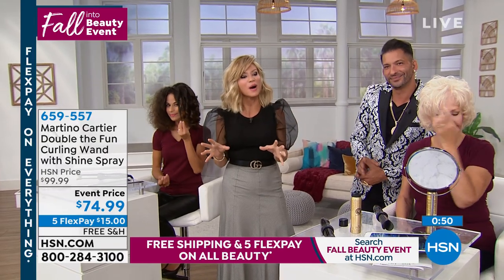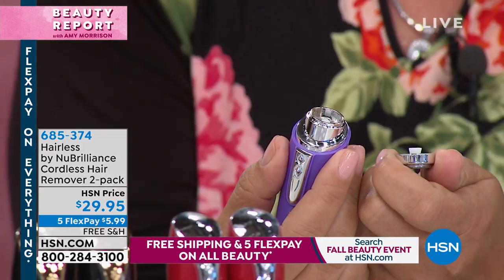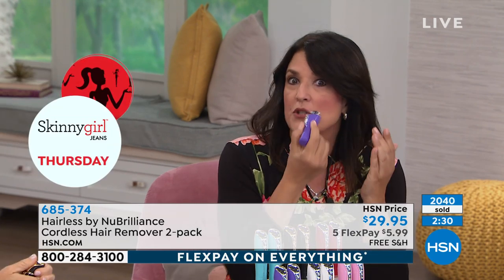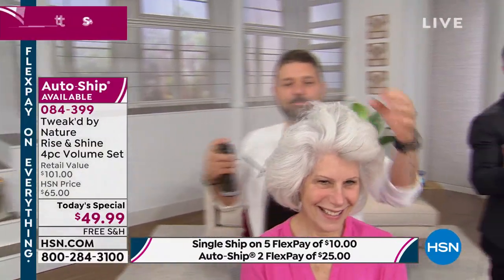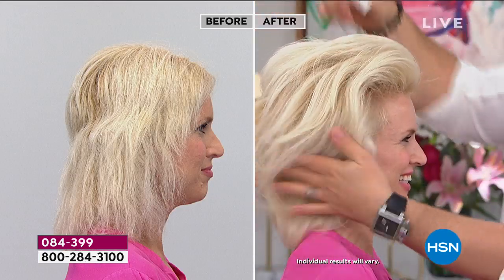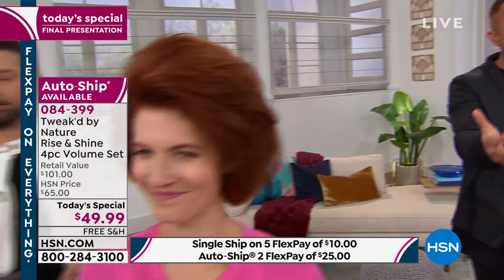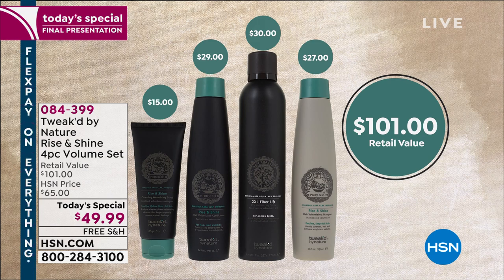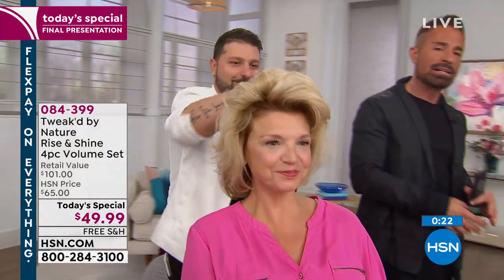HSN | Beauty Report with Amy Morrison 09.18.2019 - 11 PM